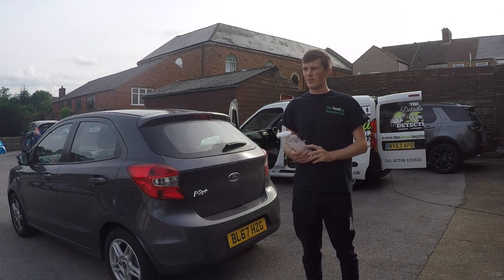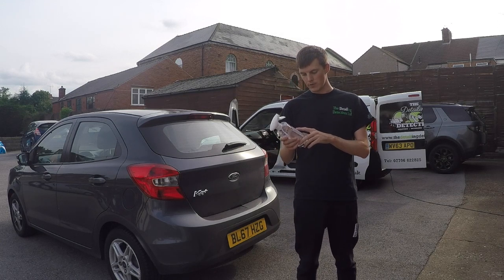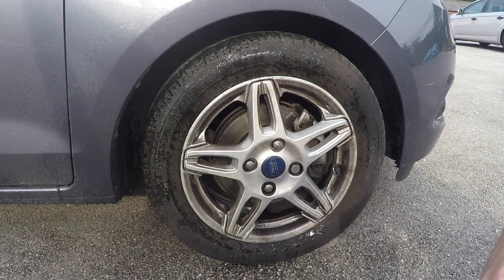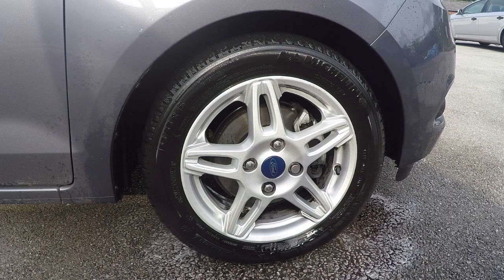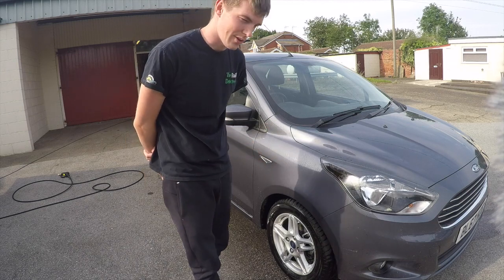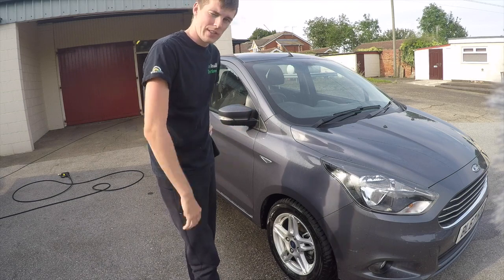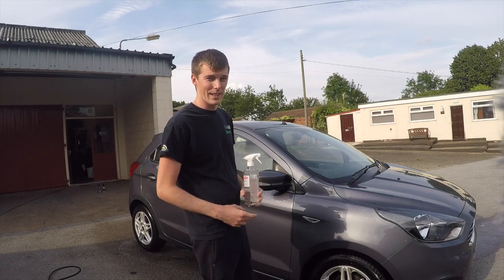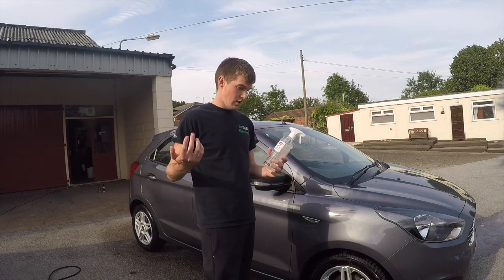CarPlan No1 Super Detox - Product Review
In this video Adam tries out the new CarPlan No1 Super Detox, this product got sent in to us by the guys at CarPlan for us to test and review

link to product: